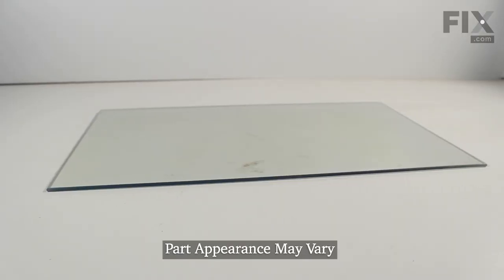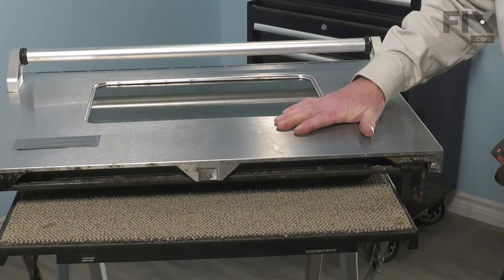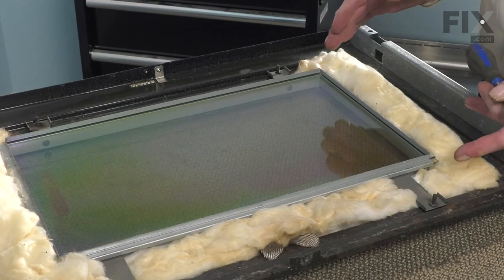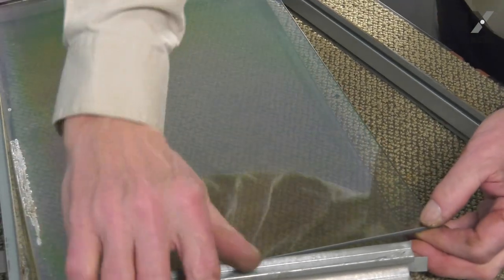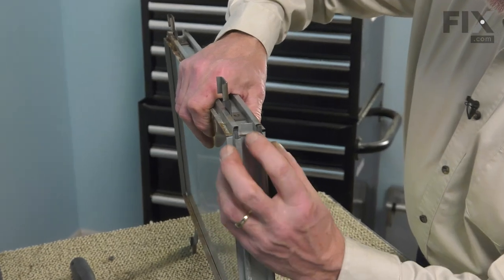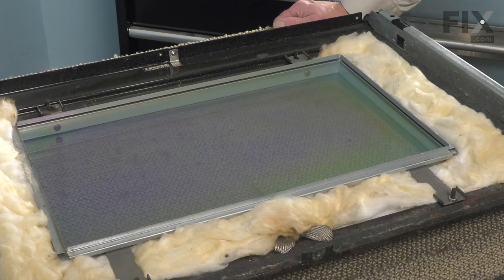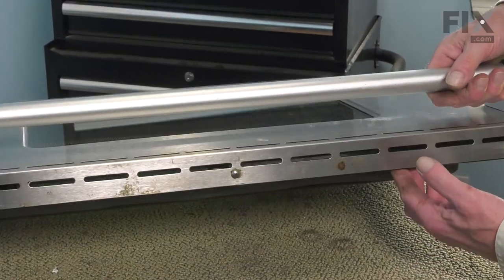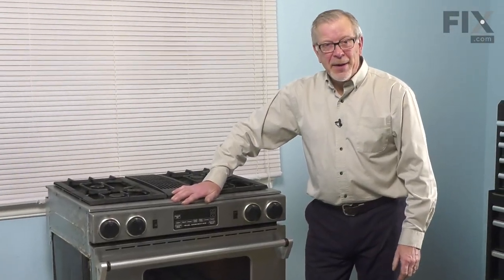Whirlpool Range Repair - How to Replace the Inner Oven Door Glass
Need help replacing the Inner Oven Door Glass (Part # 74009648) in your Whirlpool Range? Watch this how-to video with simple, step-by-step instructions for a successful DIY repair.

Why you might need to replace the Inner Oven Door Glass:
1. Oven Glass Damaged or Missing

What tools you need for this repair:
• Phillips screwdriver
• 3/8" nut driver

The information in this video is specific to Jenn-Air, Maytag, Kenmore, and Litton Ranges. To find an Inner Oven Door Glass specific to your model Range, or to use our helpful model number locator,